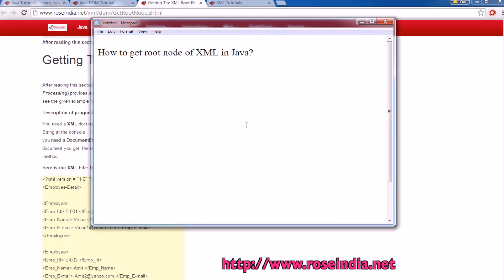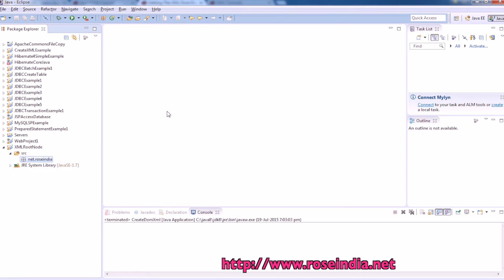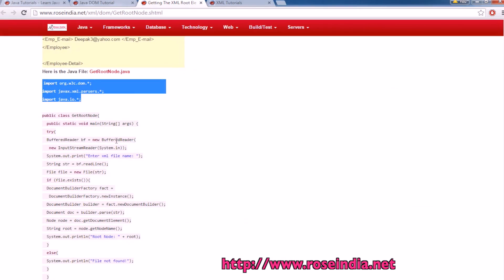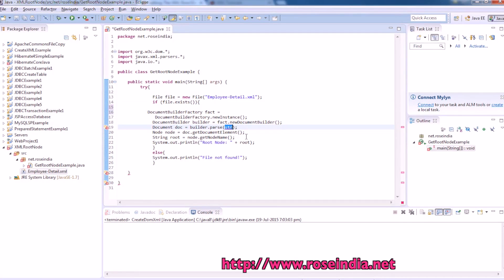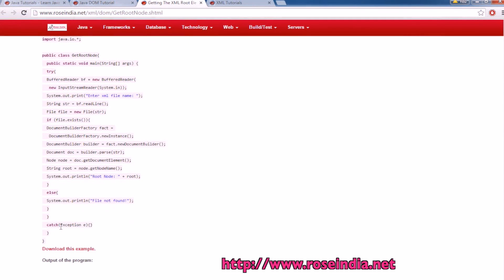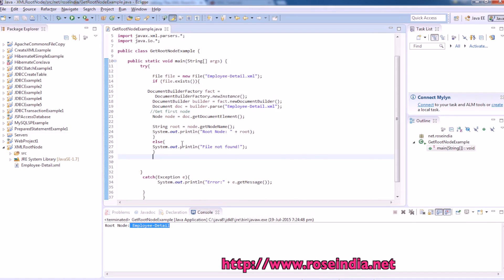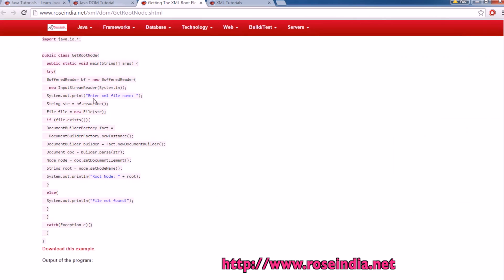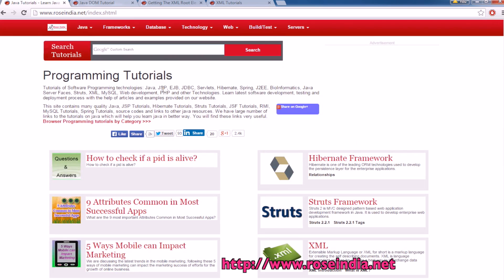How to get root node of XML in Java?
In this video tutorial you will learn how to get the first element of a xml file in Java program?